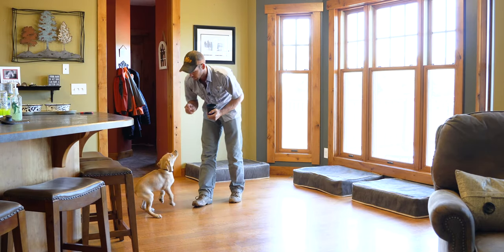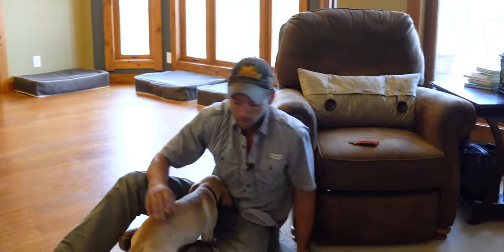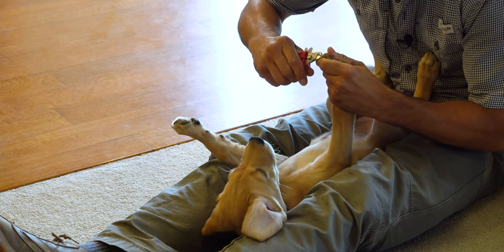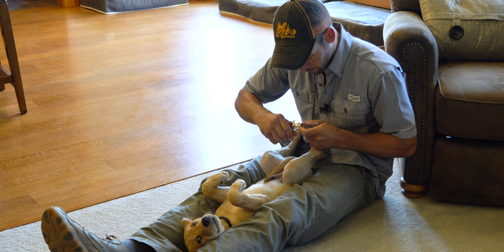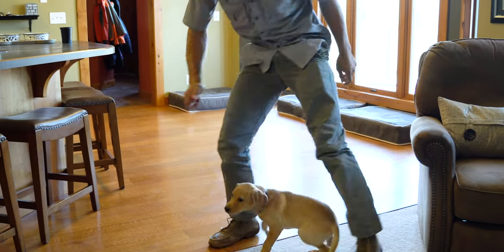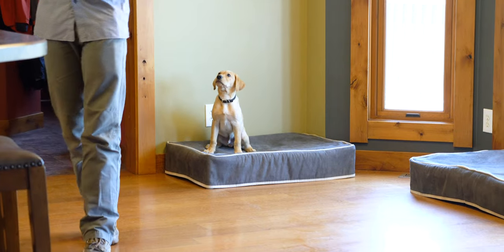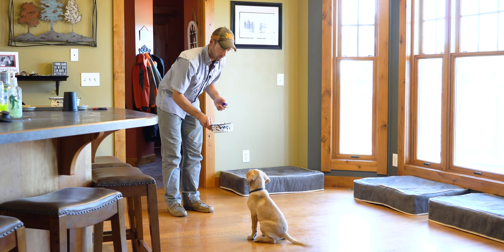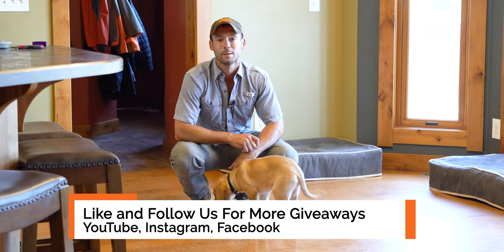Labrador Retriever Sprig's Progress - Sit, Here, Kennel, and Nail Trim - Standing Stone Kennels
Welcome to Standing Stone Kennels! In this video we are going to review Sprig's training progress. We will show his ability to sit, target here, kennel, and get his nails trimmed. Follow along to learn some helpful tips for teaching your dog these skills.

5919 W Pleasant Valley Rd